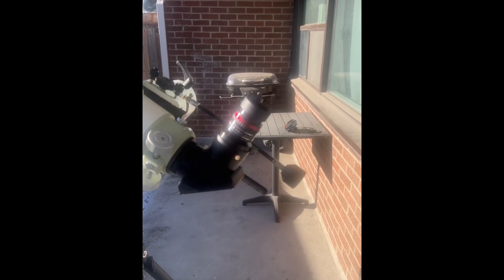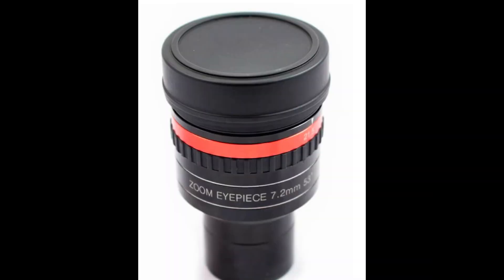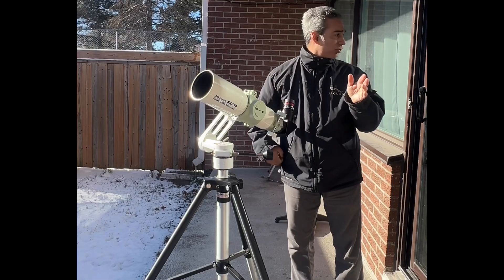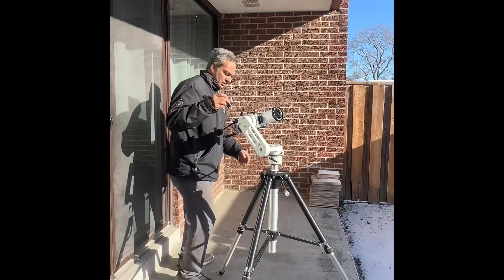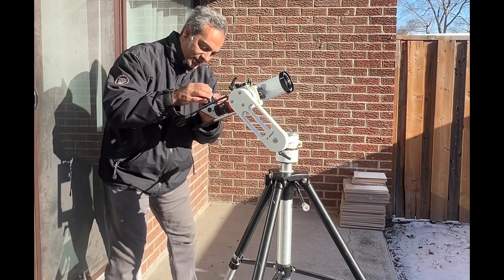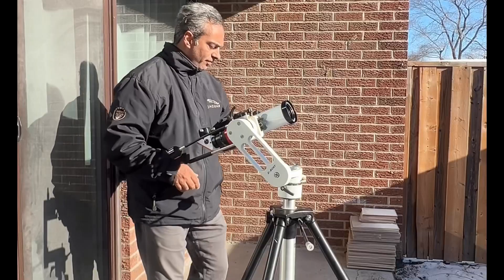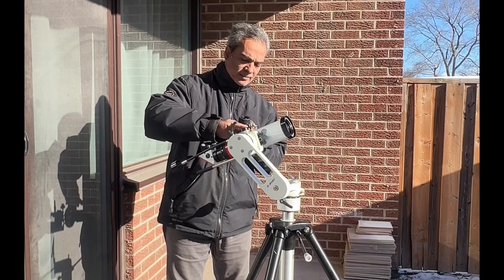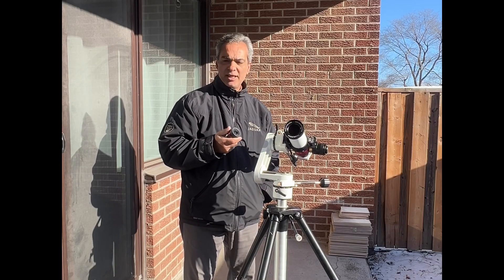Lunt Solar System Zoom Eyepiece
Here is a look at this Zoom eyepiece. I found to be really good probably the best one i have tried so far.